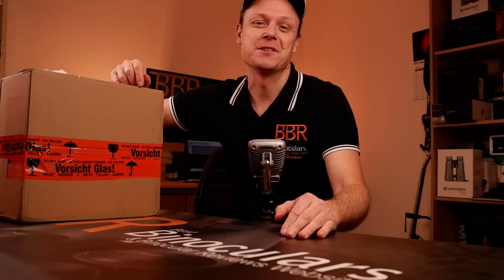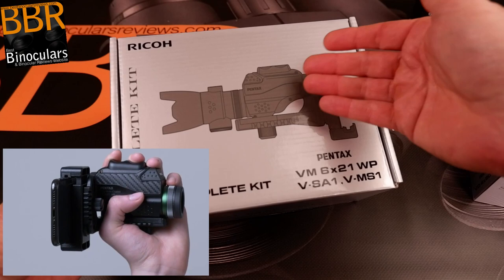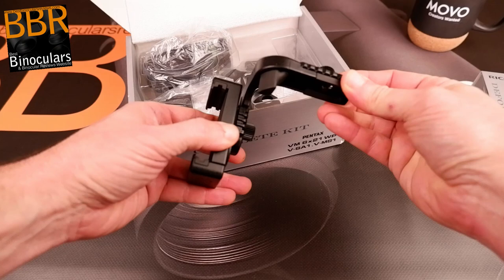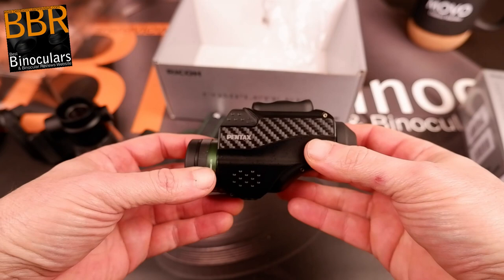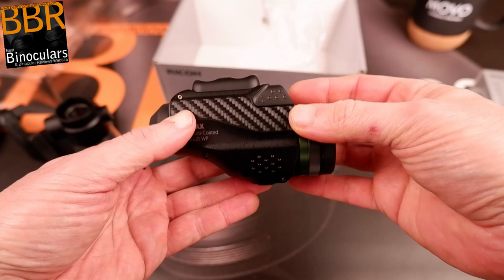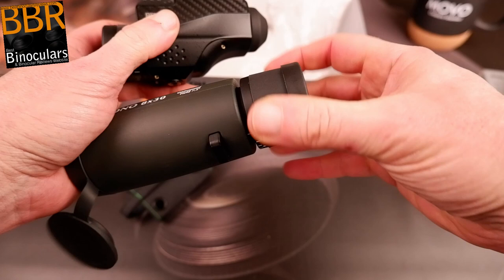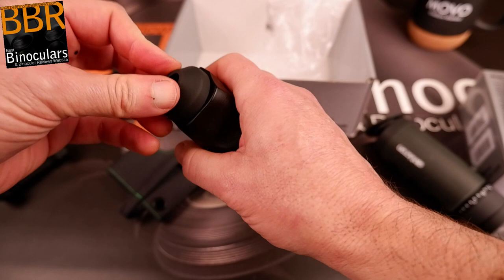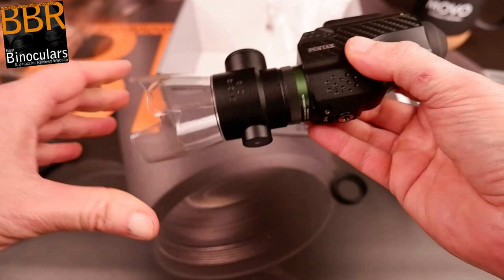PENTAX VM 6x21 WP Monocular & 18x Microscope - Unboxing & First Impressions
The second part of my Unboxing and first impressions of the PENTAX V Series of Binoculars,  Monoculars & Spotting Scope. In this video, I take a look at the complete Kit for the PENTAX VM 6x21 WP Monocular and how with the macro stand part of the complete Kit, it can also be used as an 18x Microscope, and then by using the smartphone adapter you can record the image captured by the monocular or microscope onto your phone.

Index:
1:10 About the PENTAX VM 6x21 WP Monocular & 18x Microscope (Complete Kit)
2:13 PENTAX Papilio Binoculars
3:02 Opening the Box
3:27 Smartphone Adapter
4:35 Macro stand to convert the VM 6x21 WP into an 18x microscope
5:30 Wrist Strap
5:49 Carry Case / Holster
6:29 Manual / User Instructions
6:48 PENTAX VM 6x21 WP Monocular - First Look
7:47 The Rocking Focusing Mechanism
8:05 Comparison to Opticron 8x30 WP Monocular
17:20 First Look through the PENTAX VM 6x21 WP Monocular
11:55 Eyecup
12:22 Using the Carry Case / Holster
15:40 Converting to the 18x Microscope